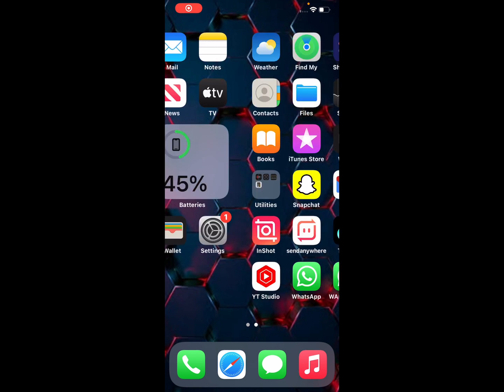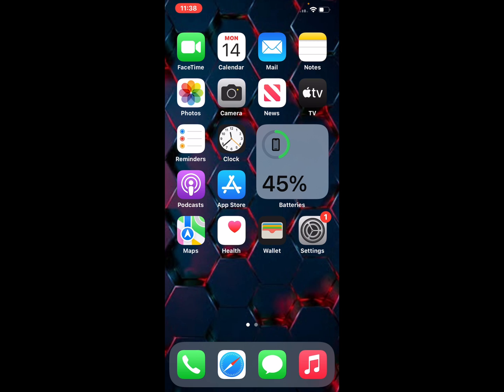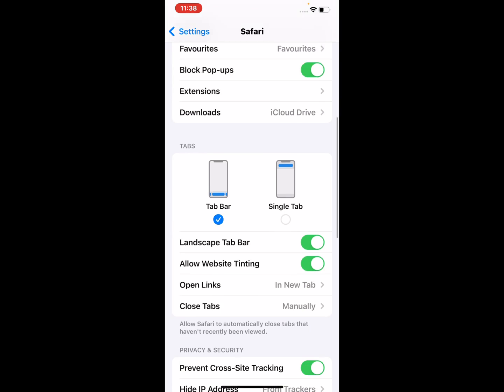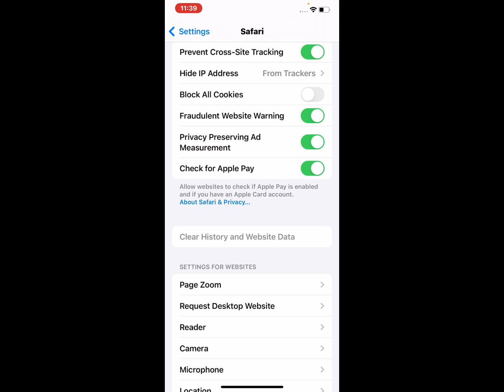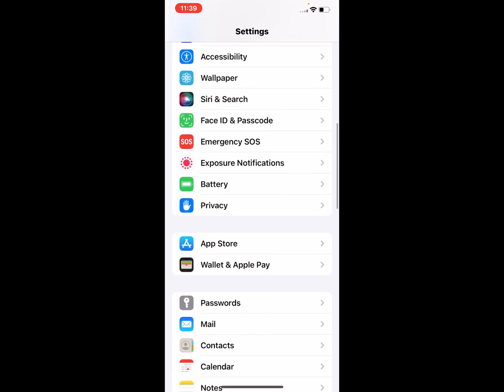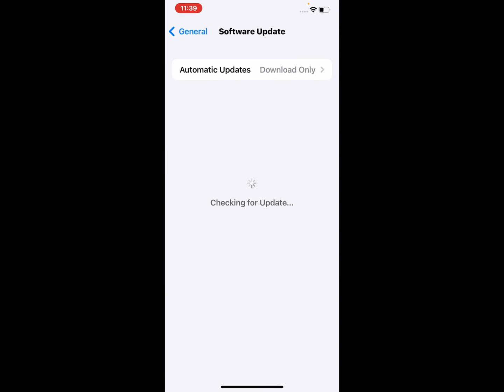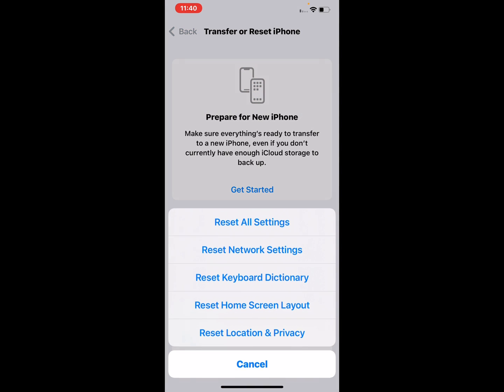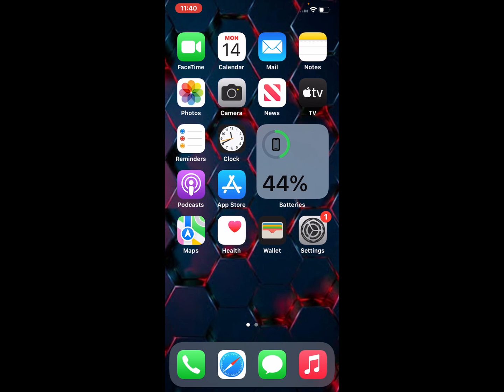How To Fix SAFARI Slow Browsing On iPhone iPad & iPod [New 2022]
Clear History And Website Data
Turn Off Javascript
Disable Safari Suggestions
Update The Latest iOS